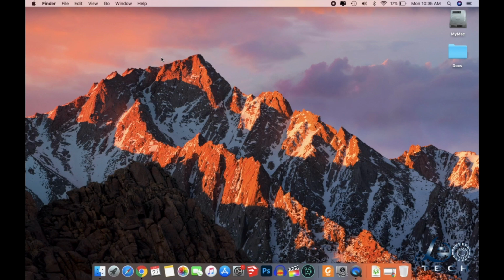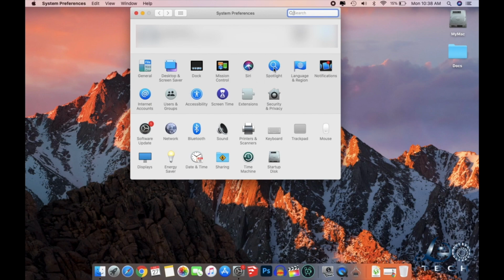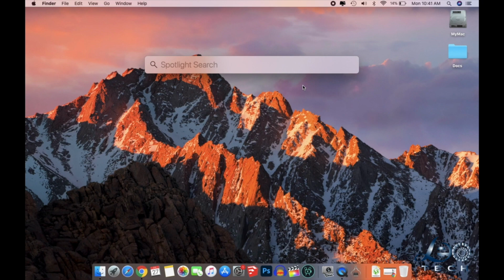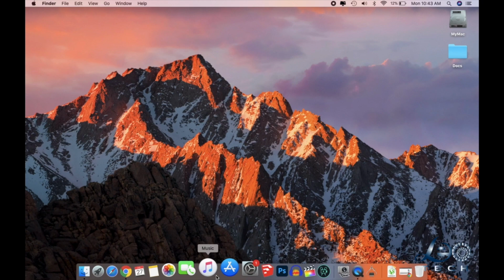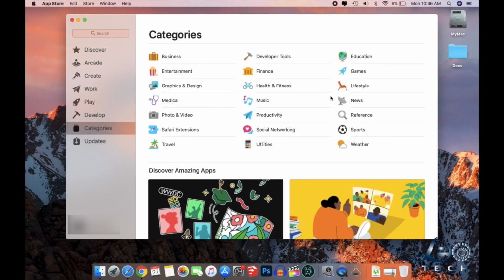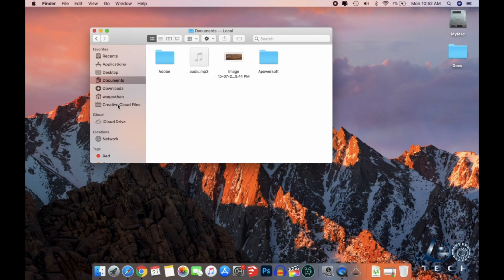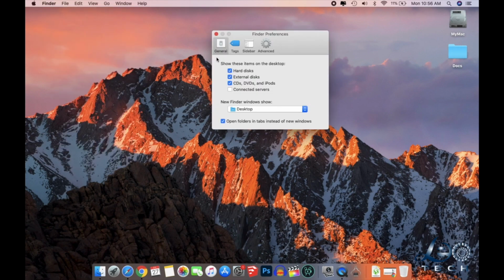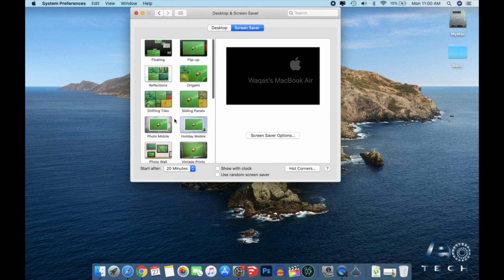Mac Tutorial For Windows Users 2020 Beginner Guide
This video is made for those people who recently switched from windows to mac and looking for help or comparison of windows features and mac features. In this video we go through basics options such as
Apple Menu
System Preferences
Spot Light
Doc
App Store
Changing Background
and some other tips
Which help making your mac journey easier. This video is must watch who switching or planning to switching from windows to mac.

Follow my full Course of Ethical Hacking From Scratch